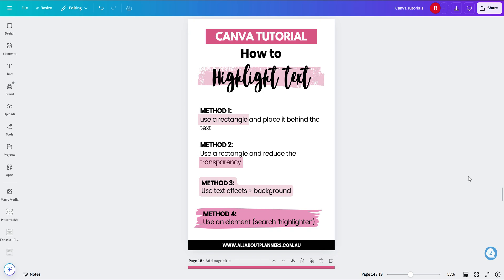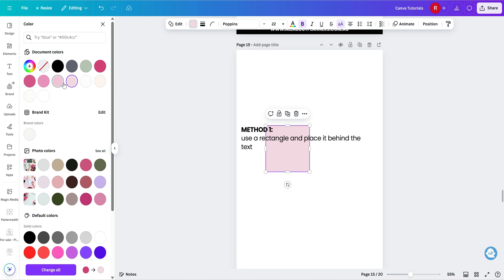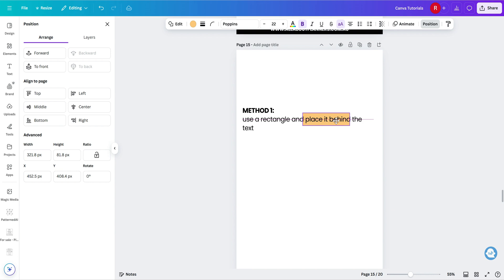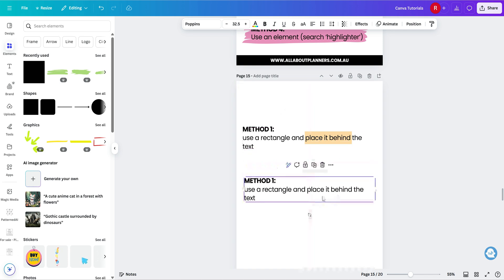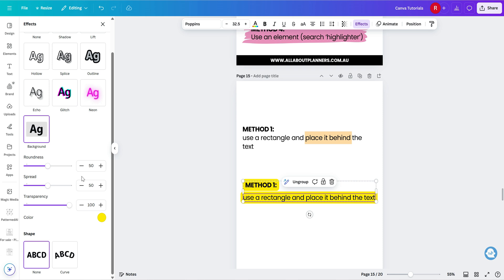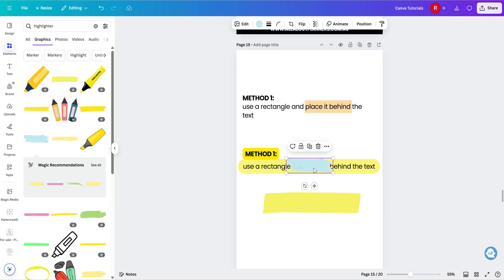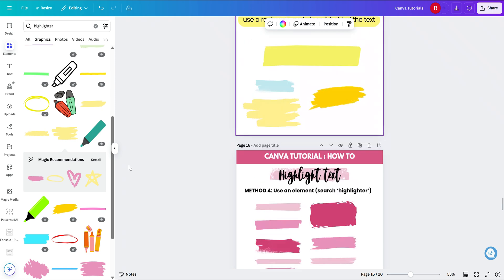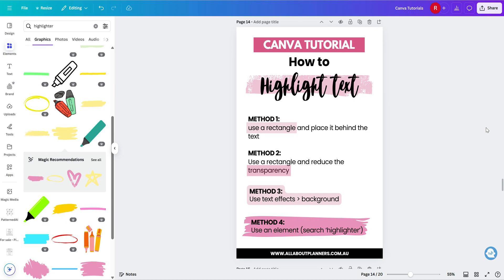How to highlight text in Canva (Canva for Beginners)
*** FOLLOW ME ***